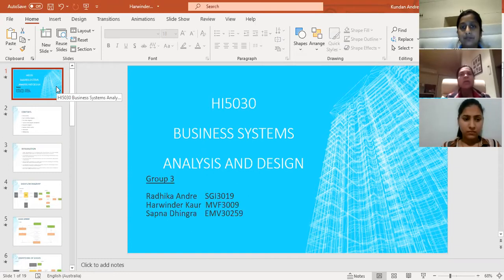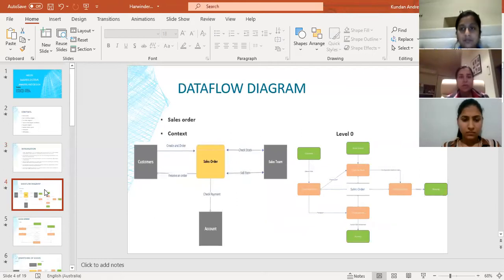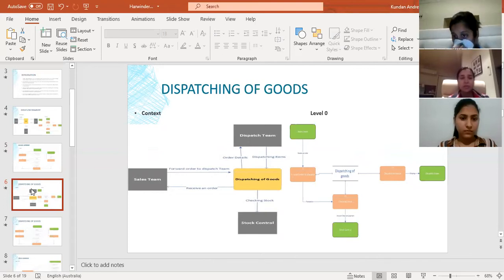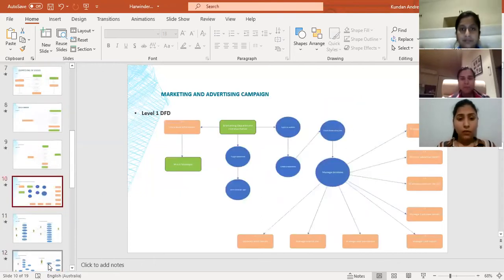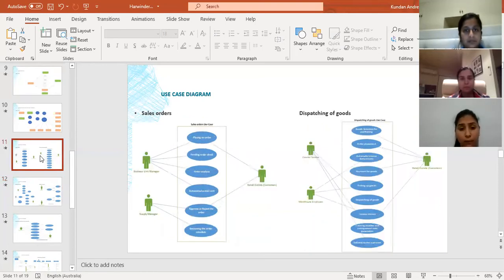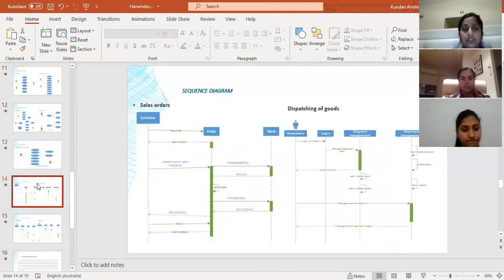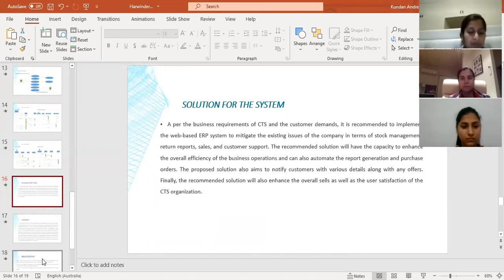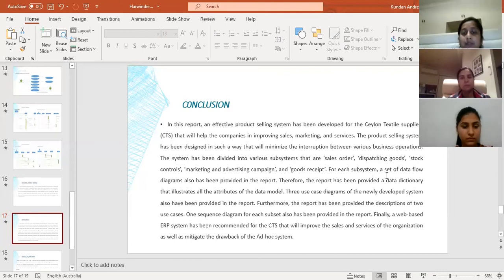System analysis and design ( Ceylon textile suppliers)